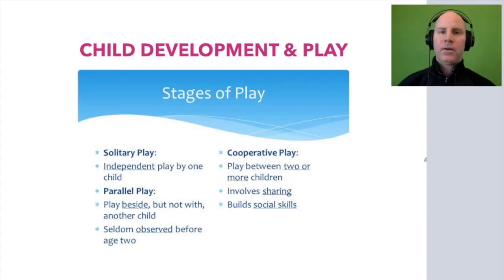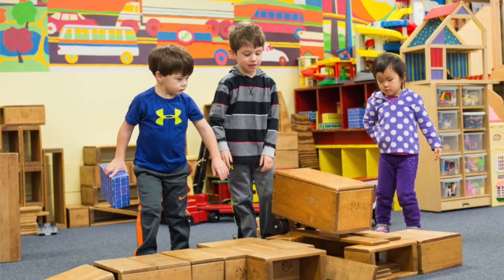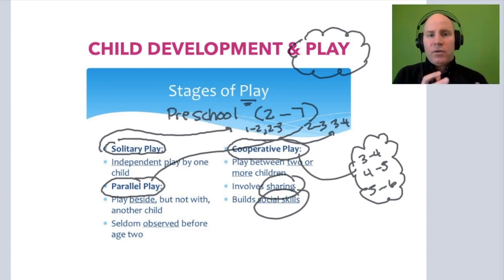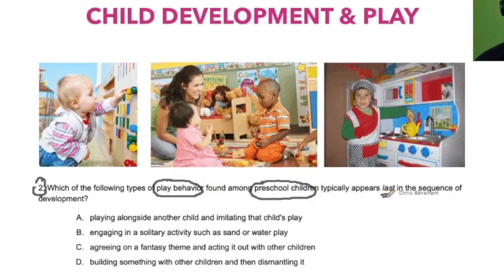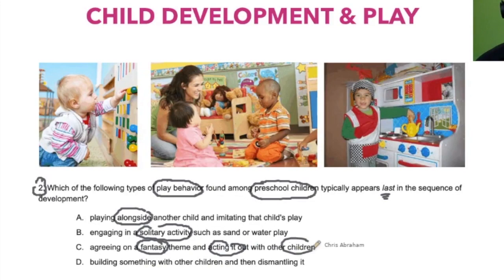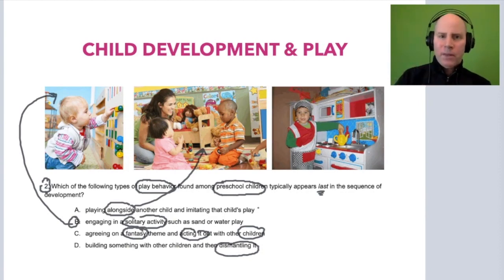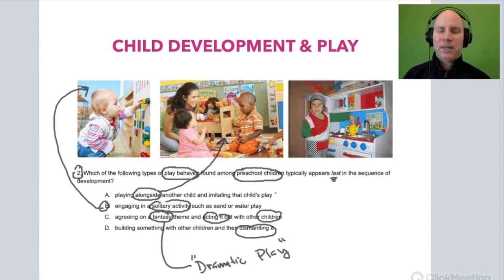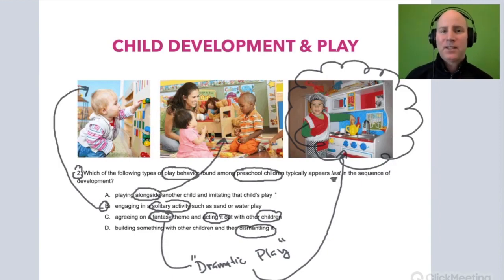GOHEARLY ~ STAGES OF PLAY ~ EARLY CHILDHOOD MTEL 02 Test ~ GOHACADEMY.COM